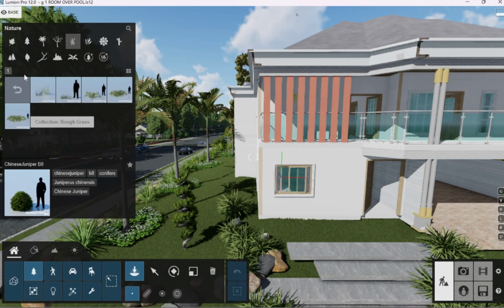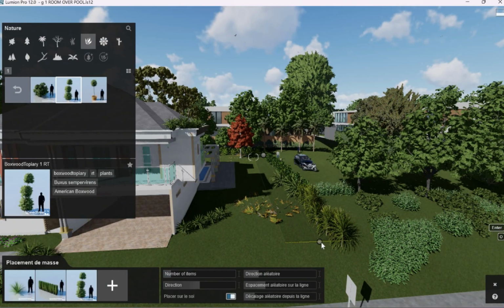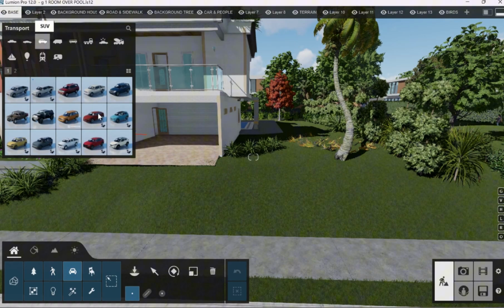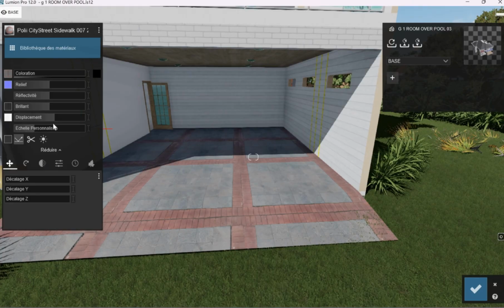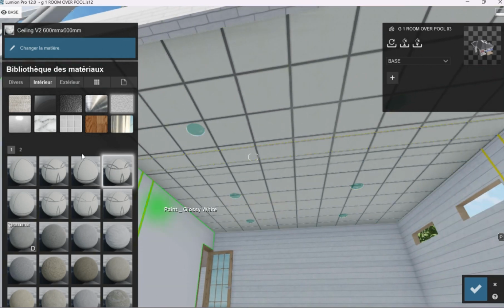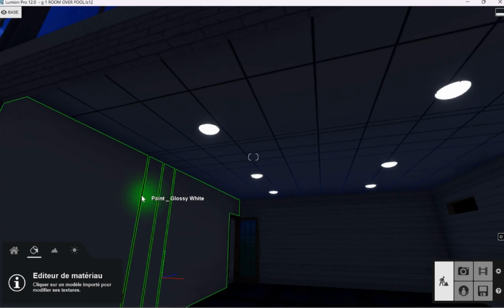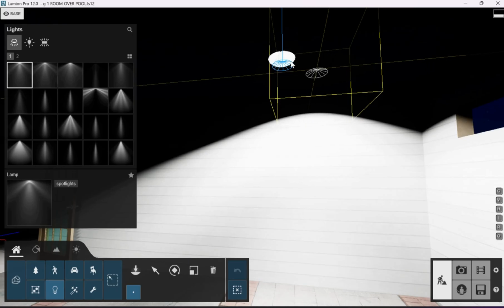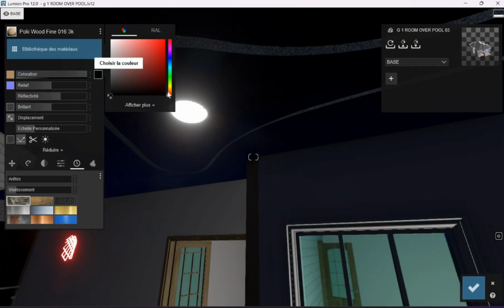Part 3: lumion 3D rendering and animation